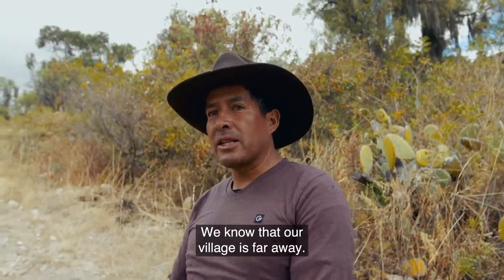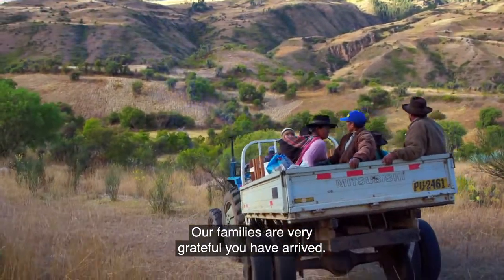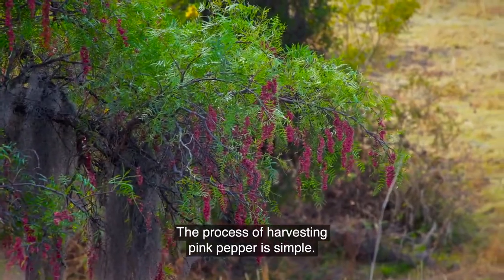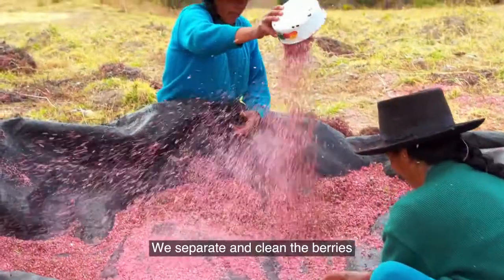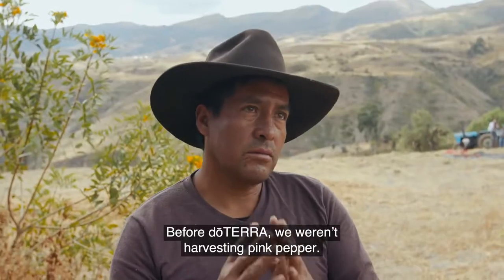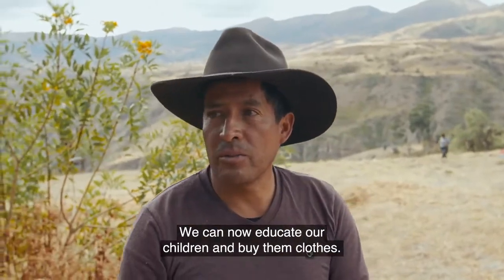Pink Pepper Essential Oil doTERRA Behind the Bottle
🟣How do i shop doTERRA products at retail?

🟣How do I shop doTERRA as a member and save 25%?

🟣How much does a membership cost?
Membership is free with the purchase of any kit or individual products of your choice.

🟣How do I use my doTERRA membership after I enroll?
Once you enroll, you'll get a username (your email) and password. Anytime you want to shop just login at doTERRA.com. There are no monthly obligations or minimum orders.

🟣Does doTERRA have a monthly ordering program?
Yes, It's called the Loyalty Rewards Program. It's optional, but it's what most members use to order their products. Once a month they edit their shopping cart with the products they want.  Use have 100% control over what you order and when. Every order earns you 100% of shipping costs back and when you order 50 PV or more, also 10-30% back in reward points too.

🟣Can I sell doTERRA?
Yes, anyone can sell doTERRA and build a doTERRA business. It's an amazing opportunity and mission to be a part of. Share health and create wealth. doTERRA is the #1 network marketing company in the USA! If you're interested, enroll as a doTERRA Wellness Advocate using our and then schedule an orientation with us to get started

Home Essential Oils